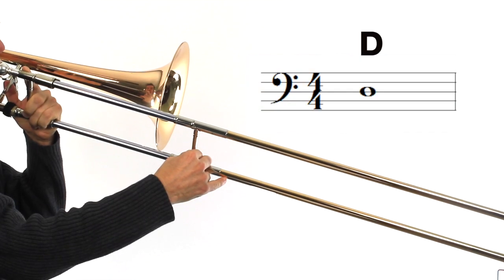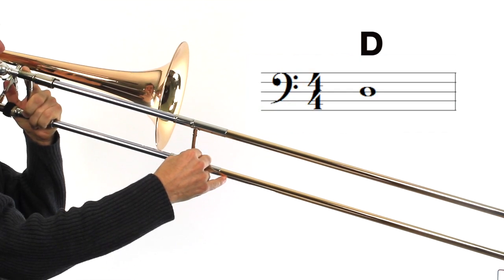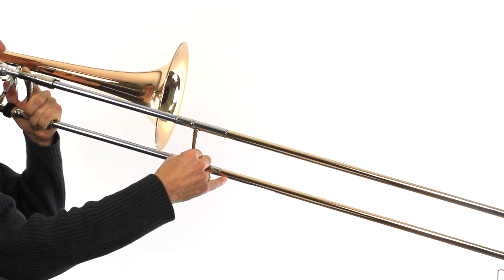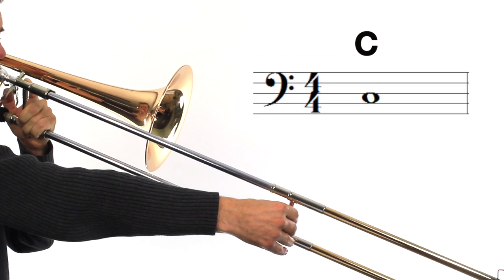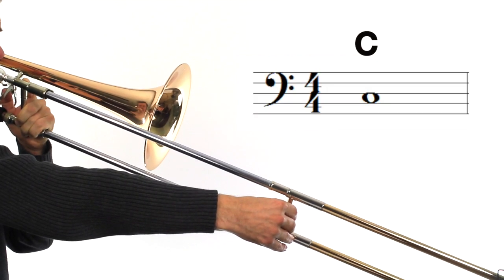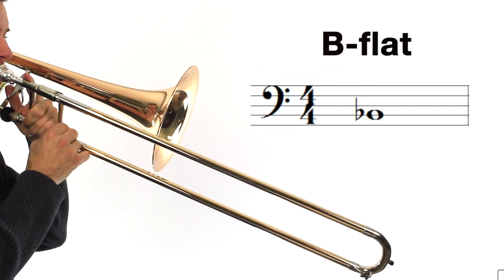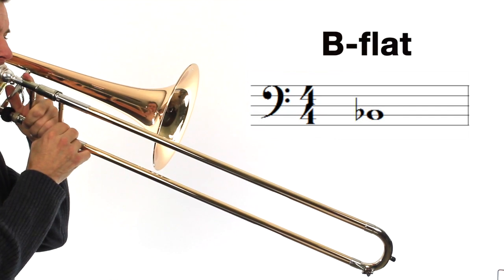Hot Cross Buns for TROMBONE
This is a beginner lesson on how to play Hot Cross Buns on trombone.  Thank you to Mr. Olson for another great job demonstrating trombone for us!   We hope you find this lesson helpful. Leave your comments & questions below, we love to hear from our viewers!